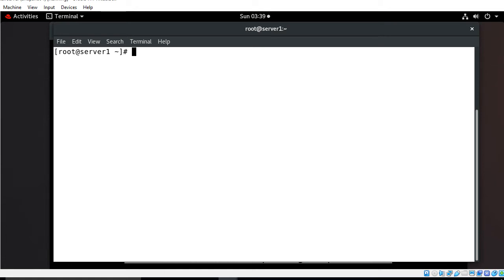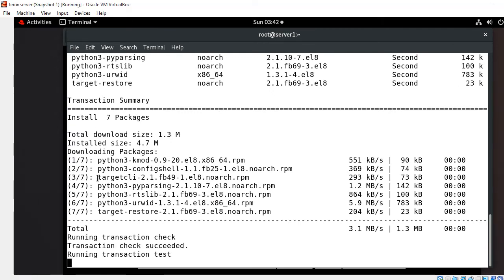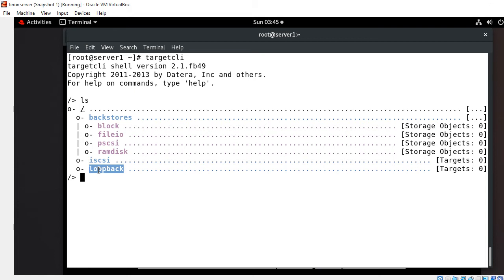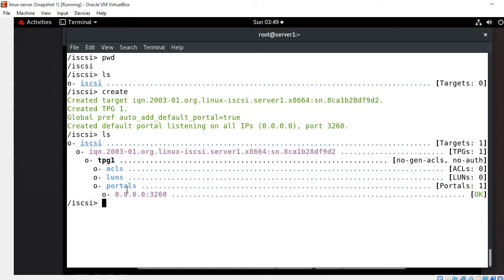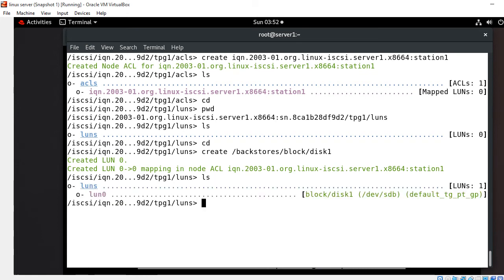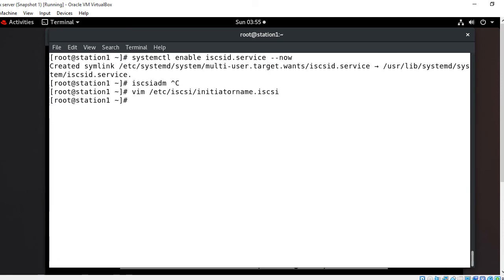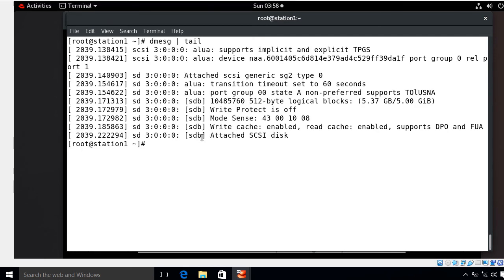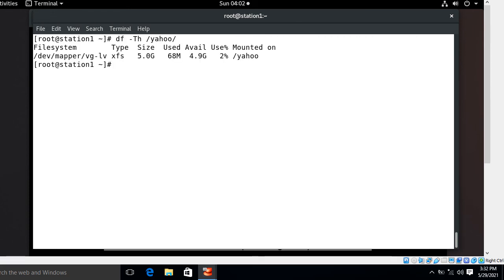Configure iSCSI Target and initiator in Rhel 8.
Hello Guys,

In this video i going to explained you “How to configure iscsi target and initiator in rhel8”.

In iSCSI terminology, the server that is serving out the 'disk space' is known as an iSCSI 'Target' and the system that is requesting/utilizing the disk space is known as the iSCSI 'Initiator'.